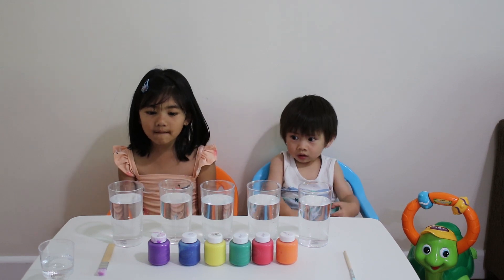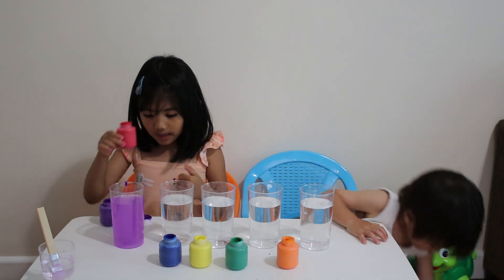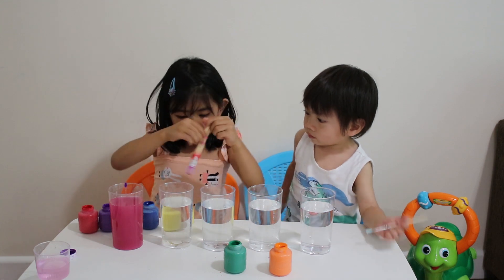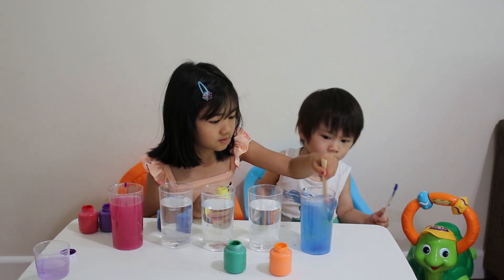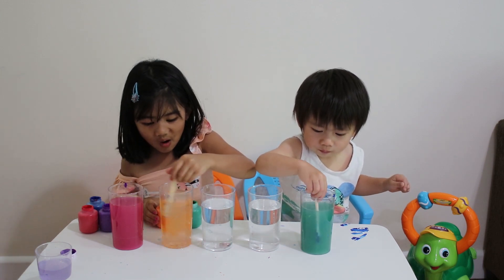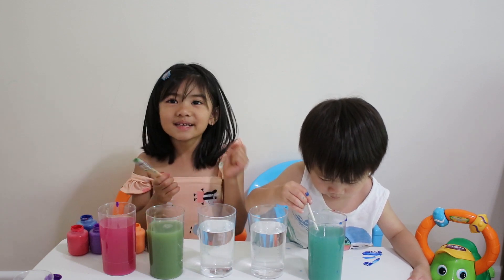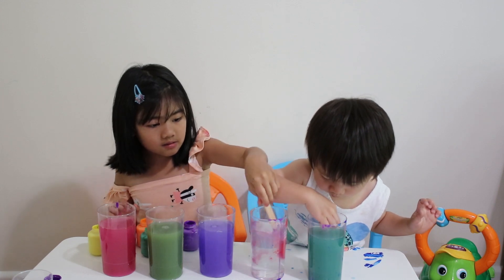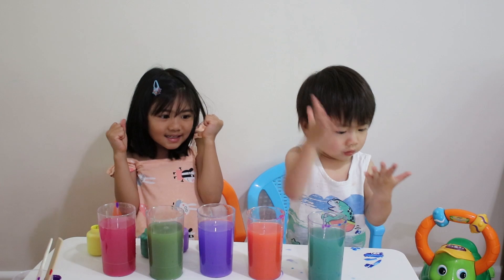Mixing Colors | Experiments for Kids